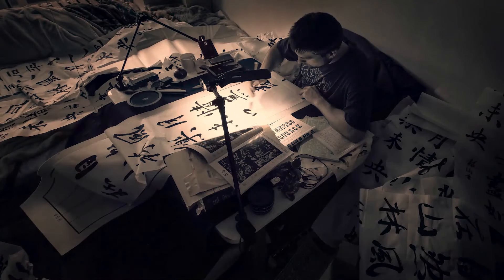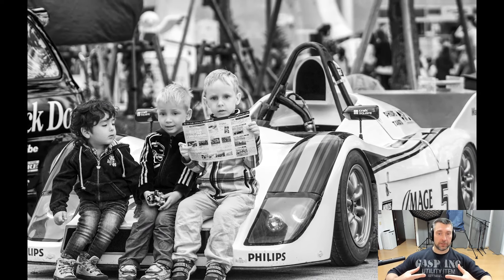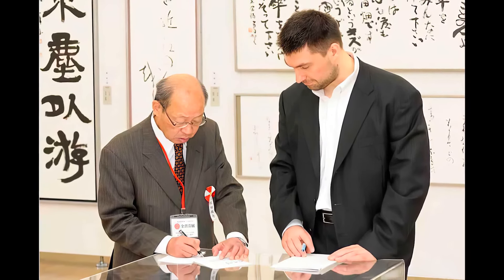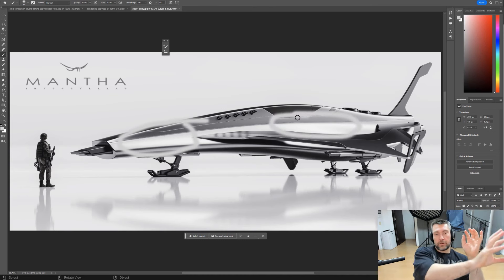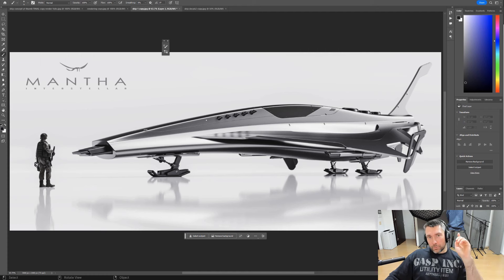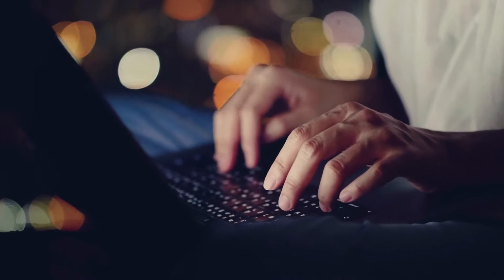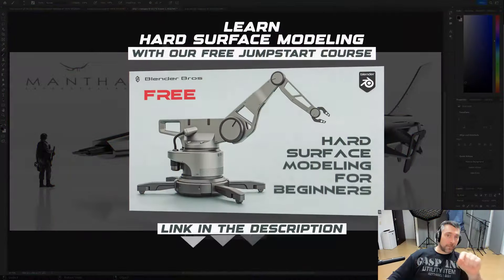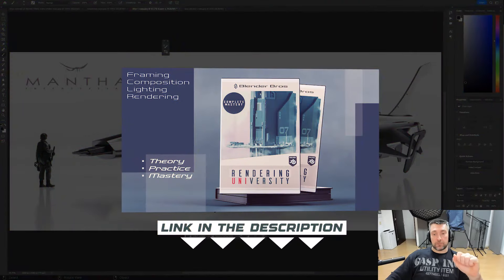What I've Learned From Creating 100,000+ Images (20+ Years)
What I've Learned From Creating 100,000+ Images (20+ Years in 20min)